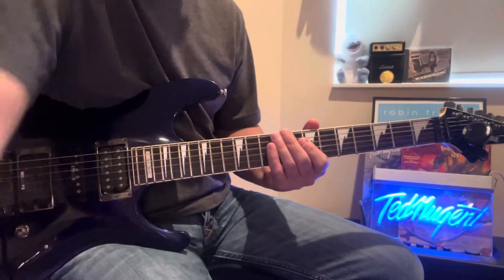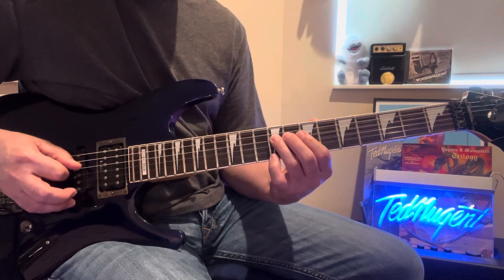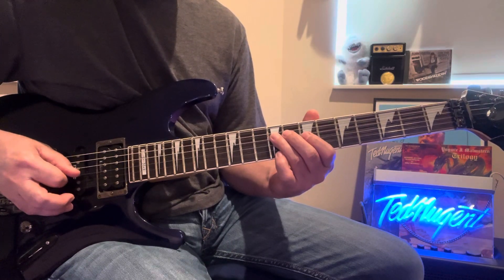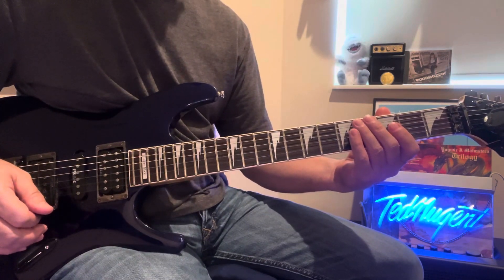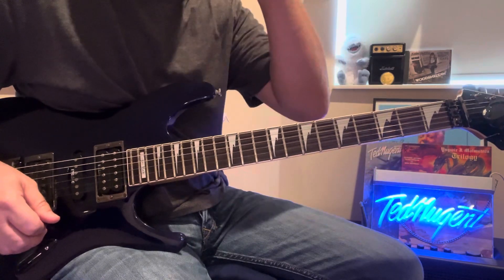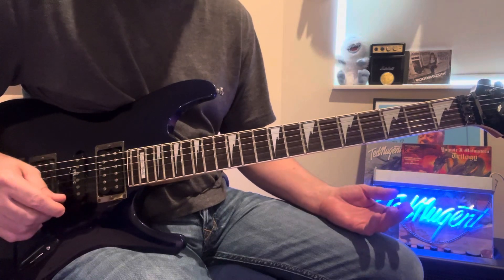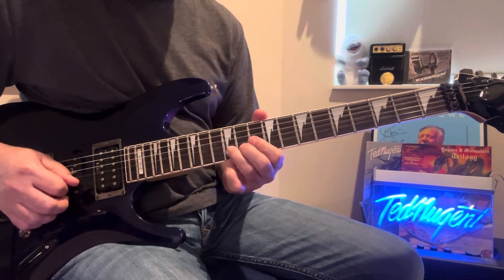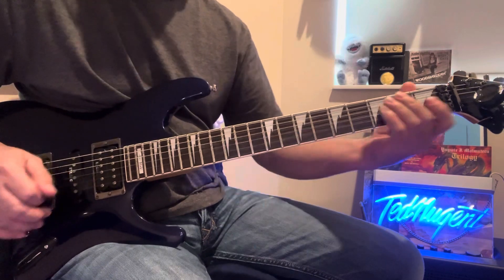Original Guitar Solo Ballad (Lesson).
Solo created from arpeggios in G Major E Minor. @Rippin6GuitarSchool